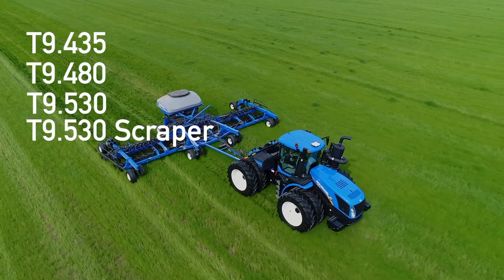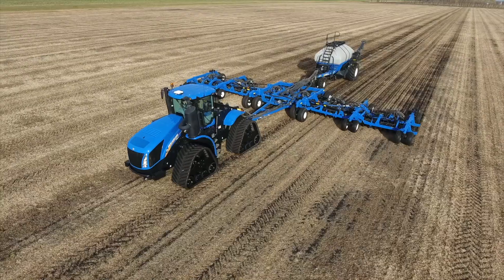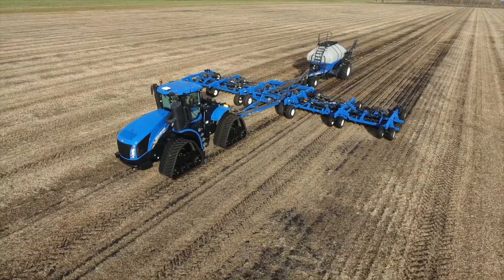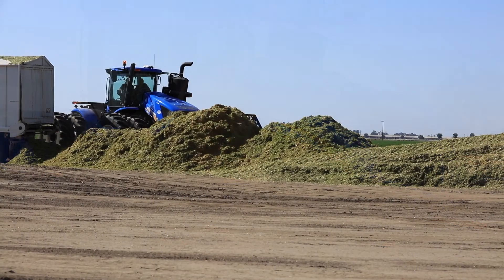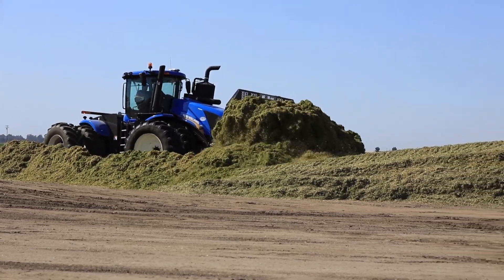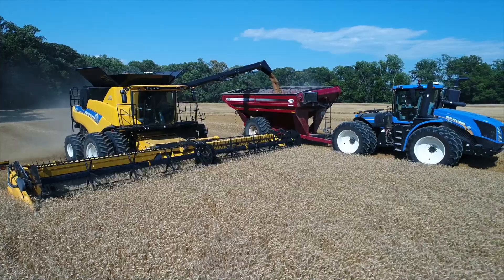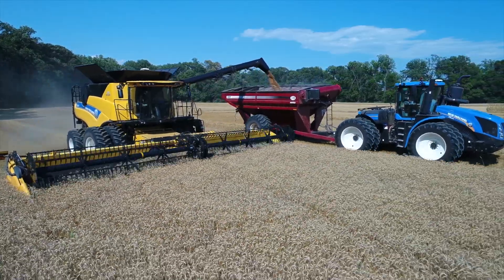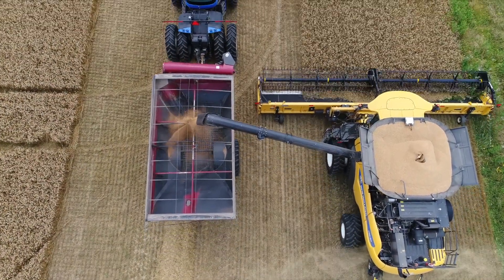Machinery Minute: T9 AutoCommand Tractor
The eight-model T9 series from New Holland includes 5 agricultural models, 2 scraper models, and the only four wheel drive track model with a CVT on the market today. We’ve also included IntelliSteer auto-guidance to help you achieve pass-to-pass accuracy within 1 to 2 centimeters. The T9 Auto Command provides livestock producers with the ability to pack silage pits with one-handed operation, while cash crop producers hauling grain carts can now take advantage of the same features and benefits of the T6, T7, and T8 Auto Command series on the T9 series.

To learn more about the flagship T9 series of tractors,